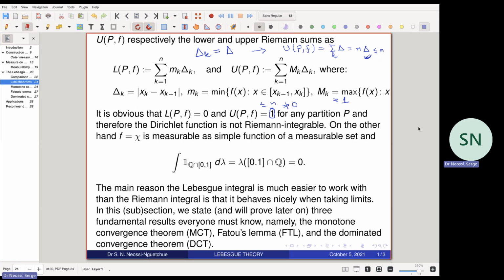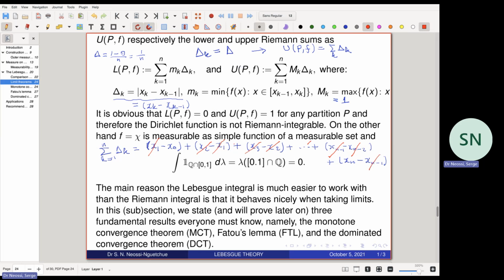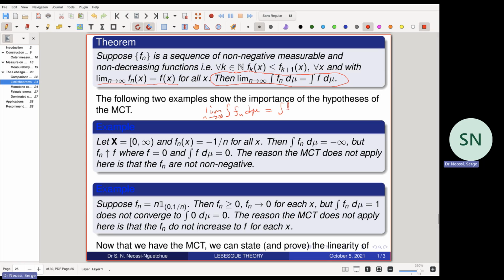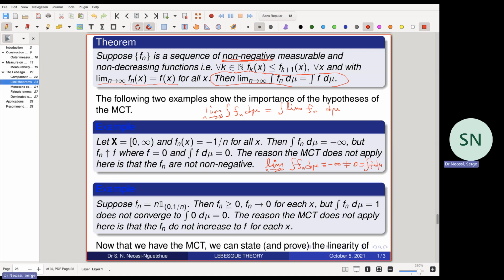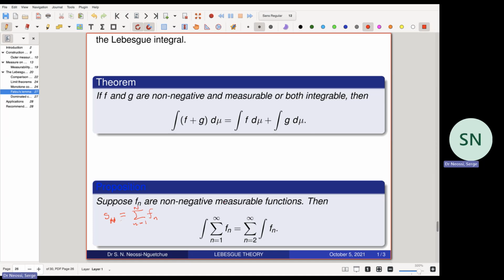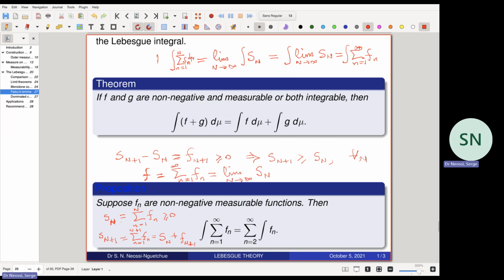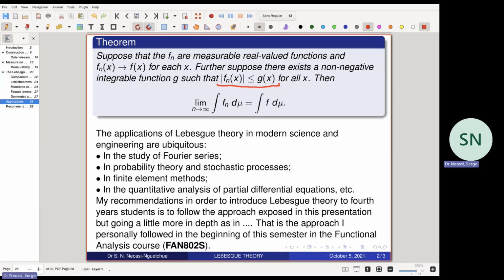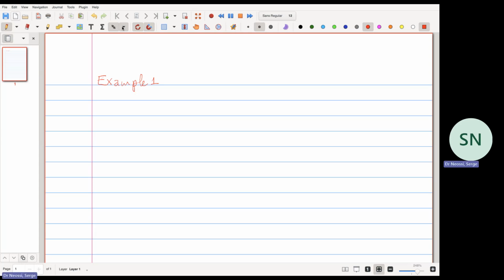LEBESGUE THEORY: AN OVERVIEW (Part 3)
In this video we give an overview of the Lebesgue Theory by motivating importance of the theory, why it was invented to solve problems where the Riemann integral failed.